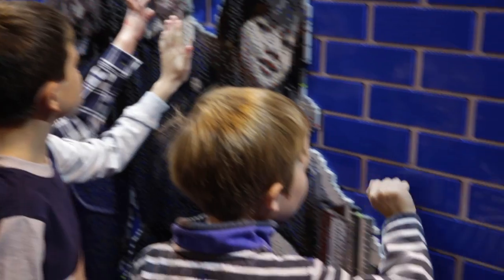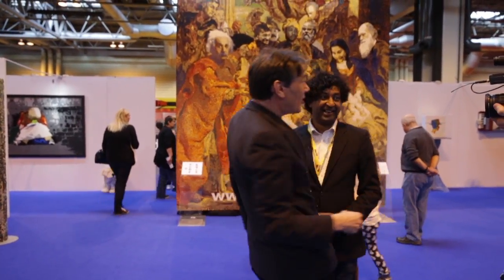LEGO Art at BRICKLIVE NEC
Dutch artist Dirk Denoyelle stunned visitors to the BRICKLIVE 2016 show at the NEC with his astonishing LEGO creations.